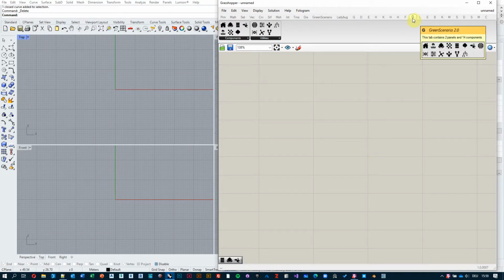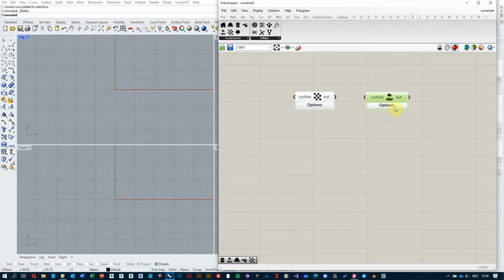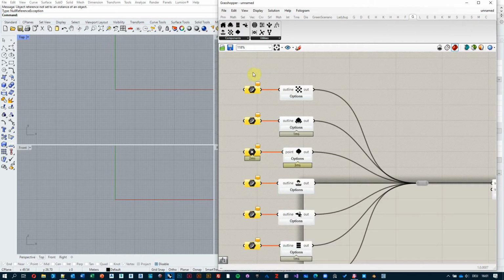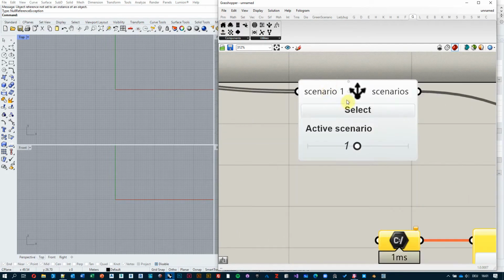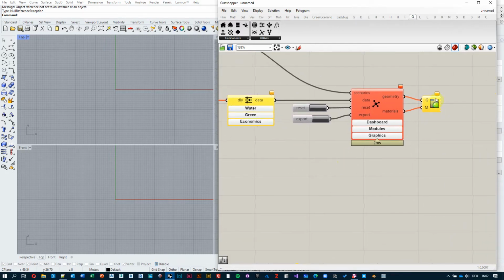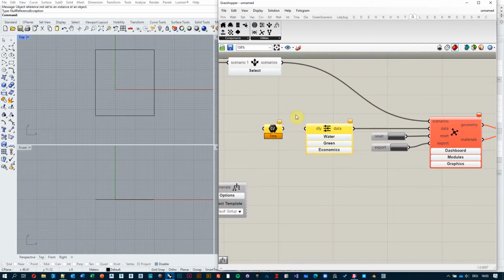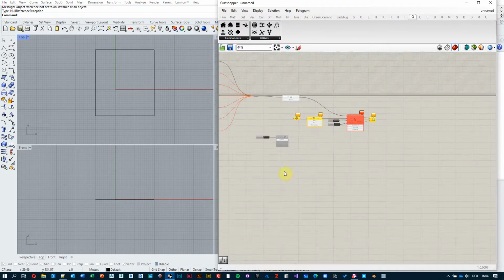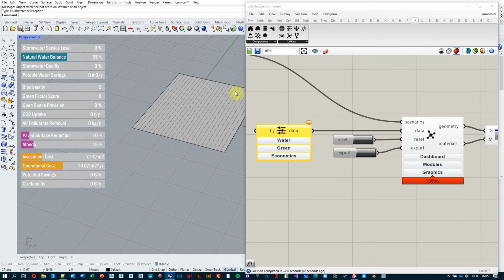GreenScenario Tutorials - Basic setup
In this video we explain how to get started with GreenScenario and create the initial node connections.